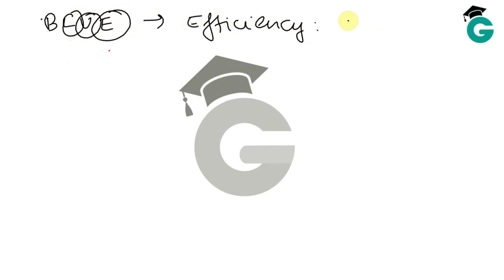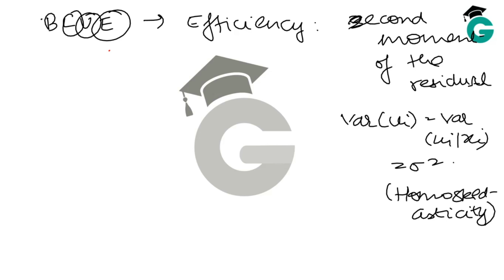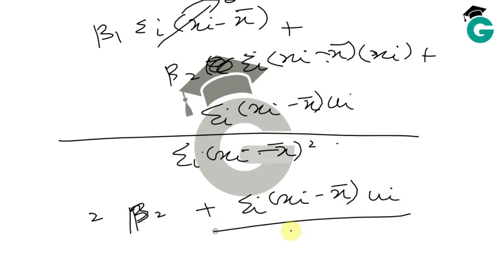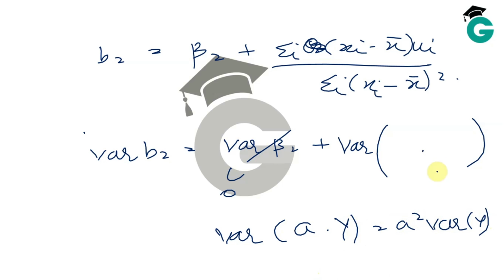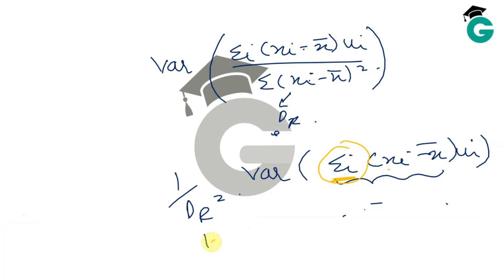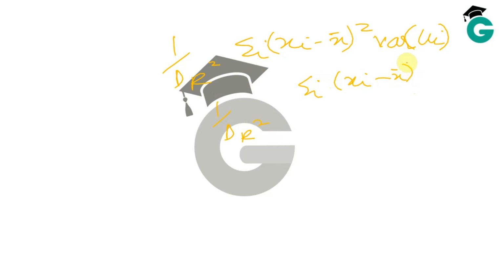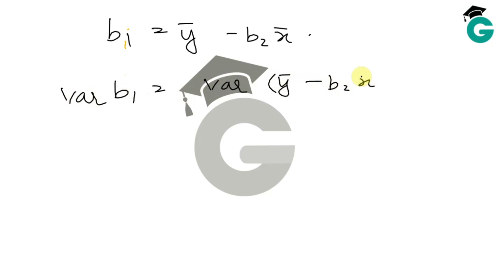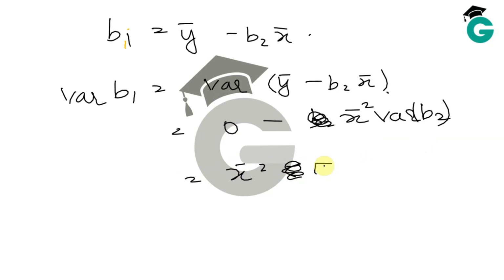32 Gauss MarkovTheorem Variance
BBE Sem 4 econometrics Connect@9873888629